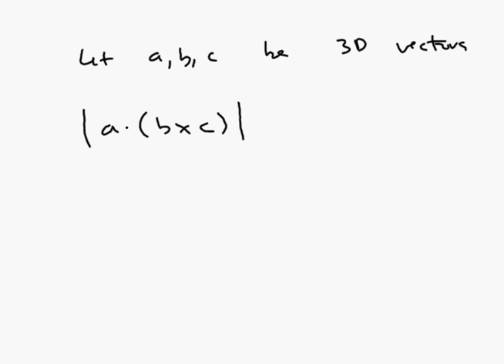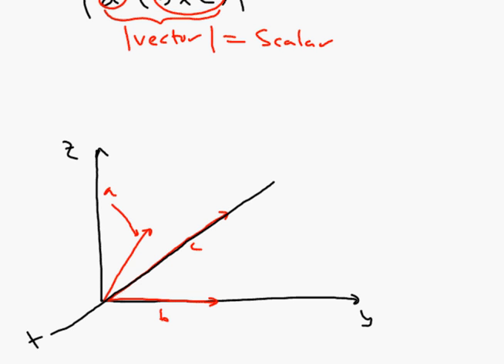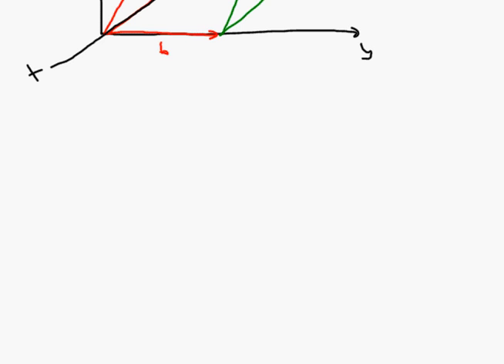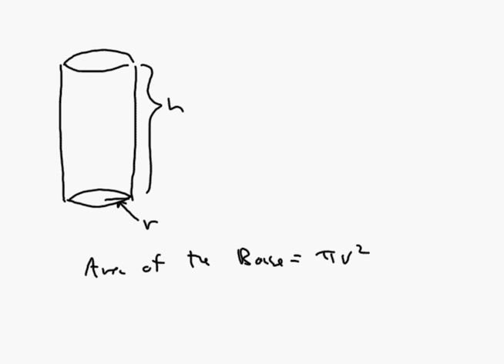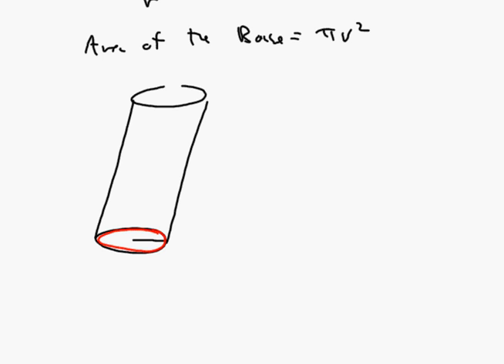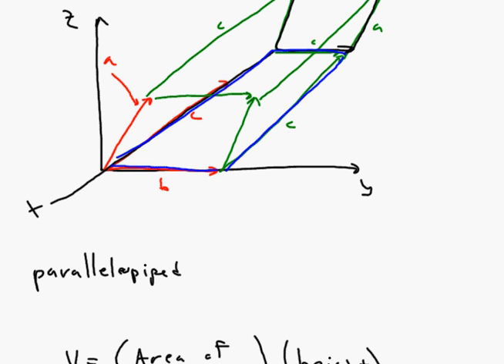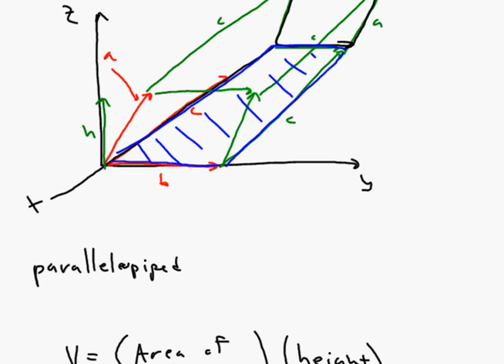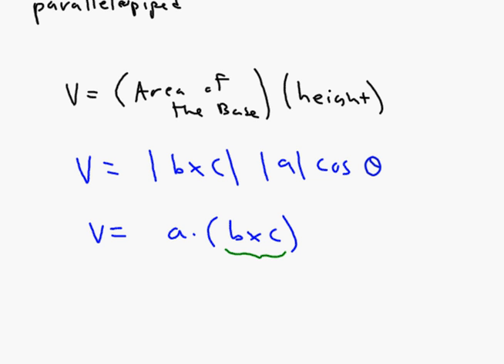10 30 2013 Volume of the Parallelepiped